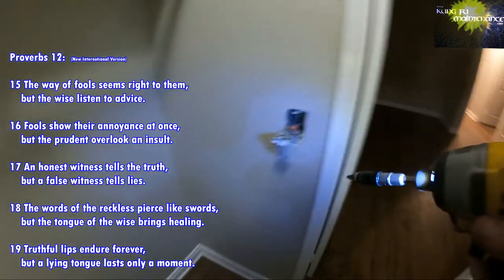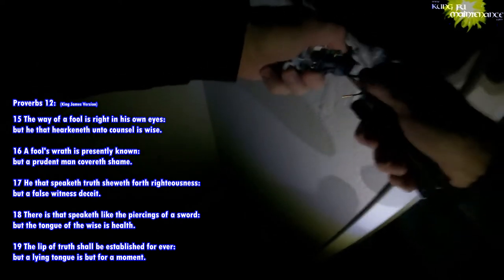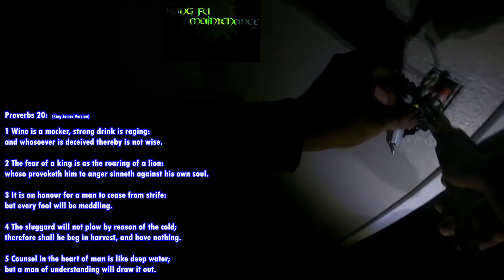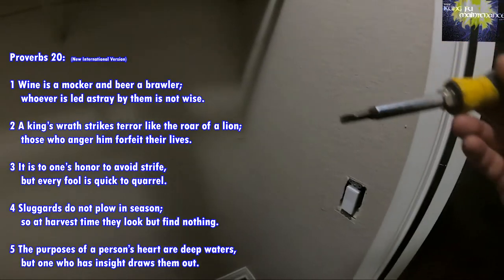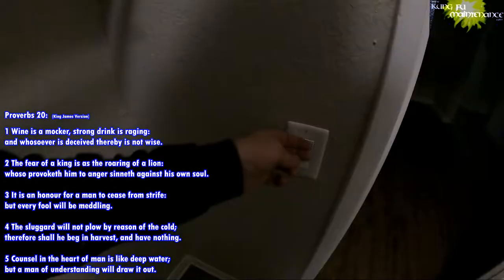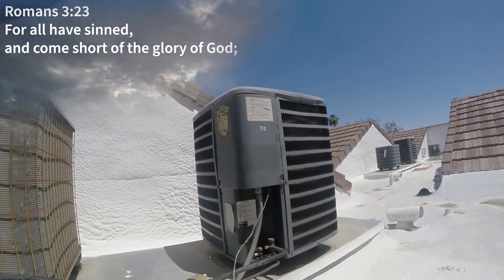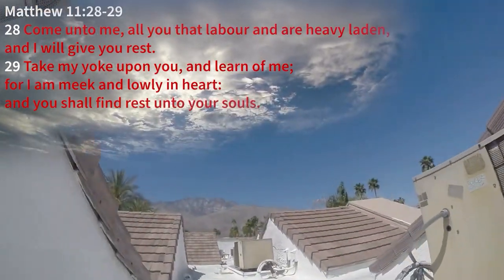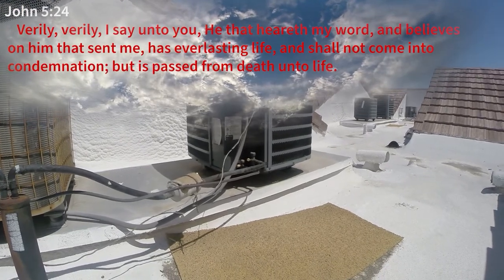Closet Light Is It Switch Or Bulb Not Working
Kung Fu Maintenance shows Closet Light Is It Switch Or Bulb Not Working